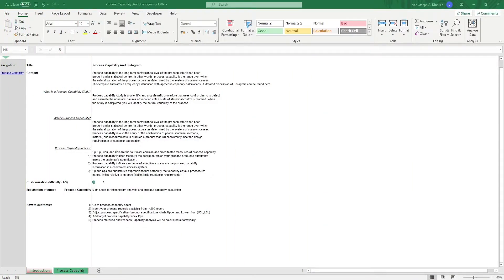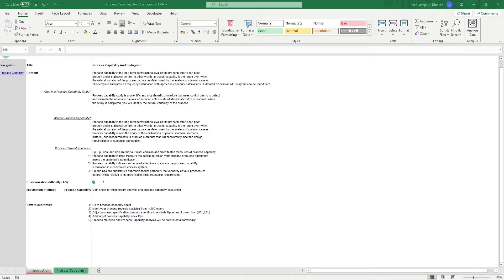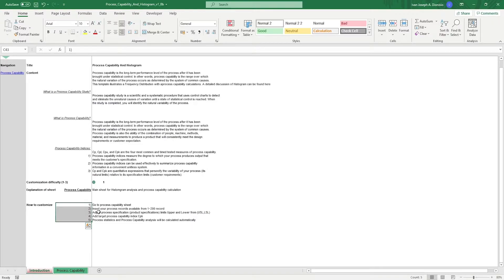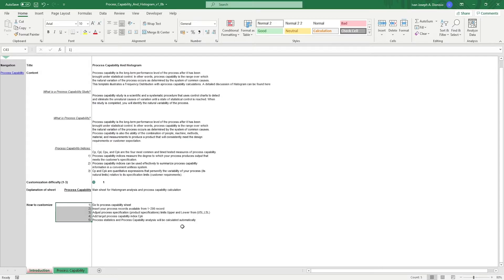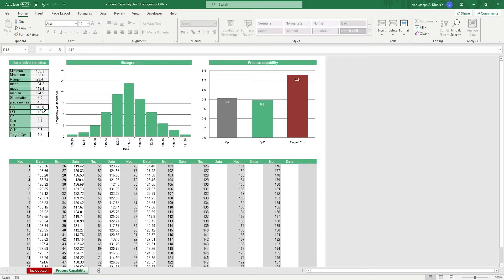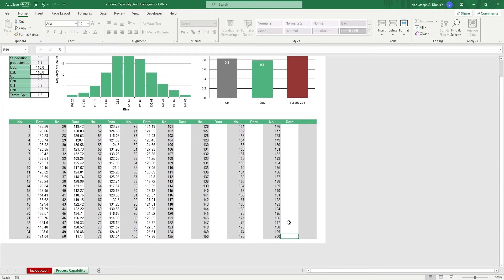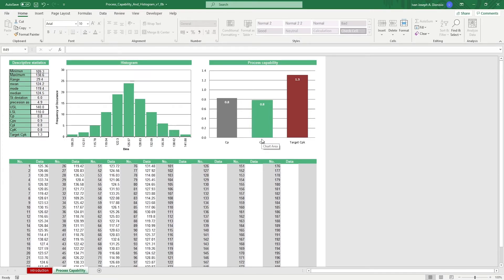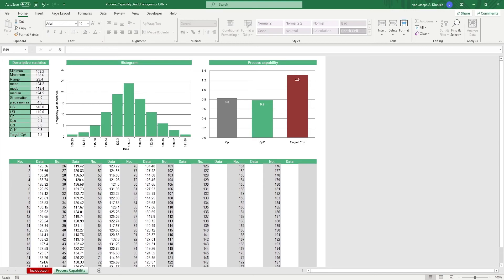Process Capability Excel Template Step-by-Step Video Tutorial by Simple Sheets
In this video, we do a step-by-step tutorial of our Process Capability Template.

Process Capability is a great statistical method to objectively see your company’s performance. But for most people, I already lost you at statistical. Our Process Capability Microsoft Excel Template lets you do just that with the tools that you have in a fraction of the time it takes for you to construct that model yourself. Get your Cpk from your USL and LSLs instantly, along with your variances and other statistical metrics such as standard deviation, range, mean, median, mode, and many more! Built with dynamic formatting, visuals and a Dashboard for maximum usability and reporting.

Key features include: a user-friendly interface, automatic calculation based on inputted data (no formulas necessary), and an auto-update feature that helps keep the template up-to-date.

This is one of many amazing Operation templates we offer. Others include House of Quality, Cost Benefit Analysis and more!

Want to download this and other amazing Excel templates? Try 5 templates for FREE! Click below!

Time Stamps
00:00 - Intro
01:05 - Process Capability Sheet
01:50 - Outro

Project Management 📰
Marketing 📊
Supply Chain and Operations 🚚
Small Business 🦾
Human Resources 👨🏾‍🤝‍👨🏼
Data Analysis 👨‍🔬
Accounting 🧐
Finance 💵

🦄 Customizable
🧨 Dynamic
🎨 Designed
🏭 Formatted
👩‍🏫 Instructions and Videos
📈 Reporting Visuals

🔎 Lookups
🔨 Functions
🧪 Formulas
📊 Charts and Graphs
🔢 Dashboards